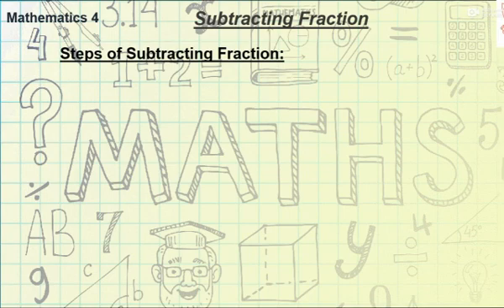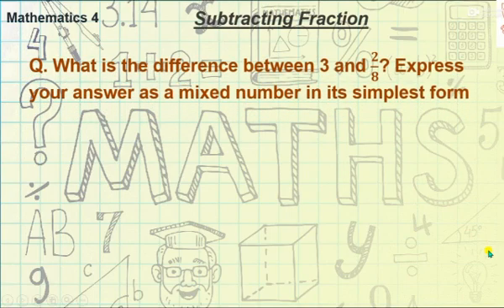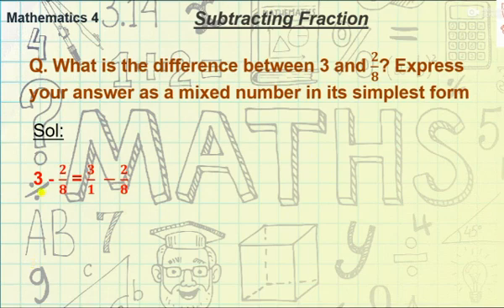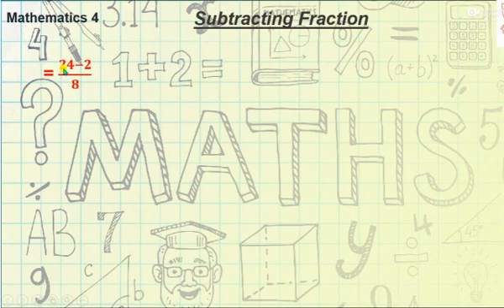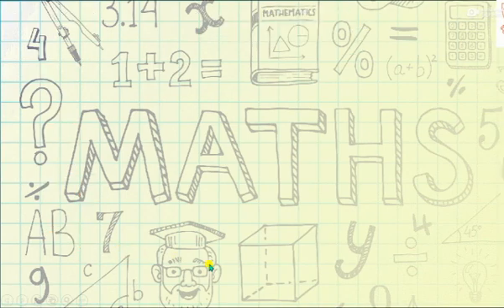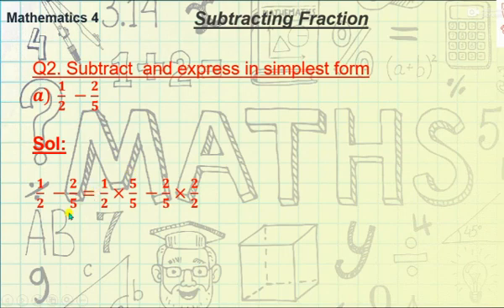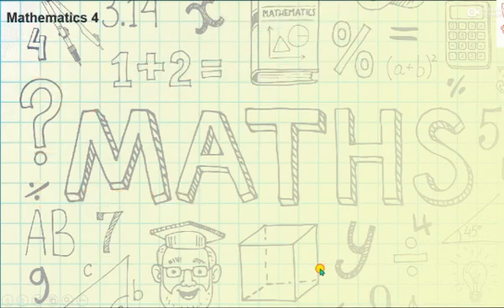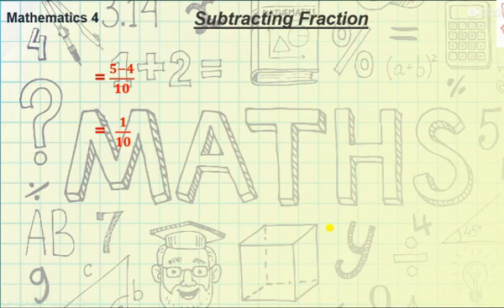Abdali Oxford Maths 4: VID No 01 : "Subtracting Fraction"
Courtesy Video By Miss Sobia From Main Branch